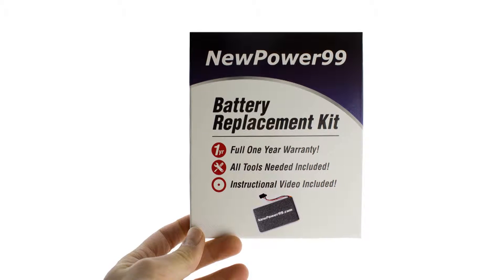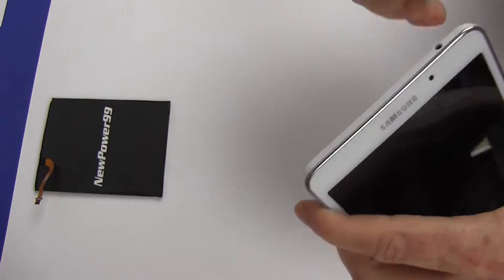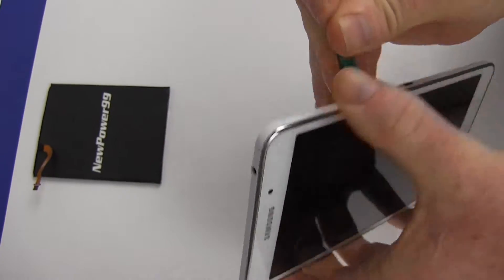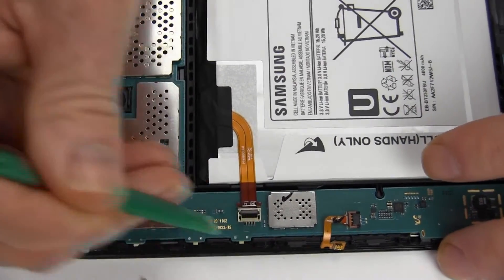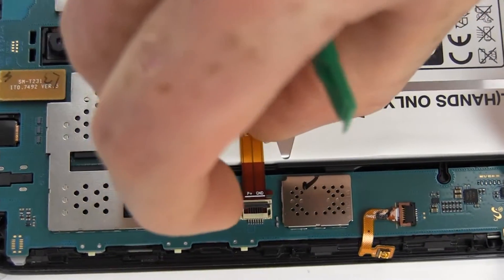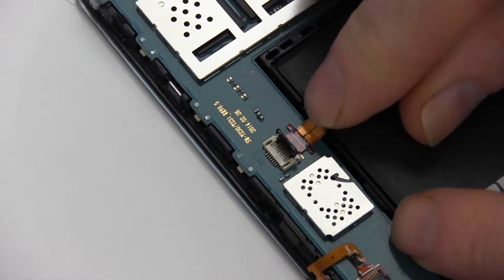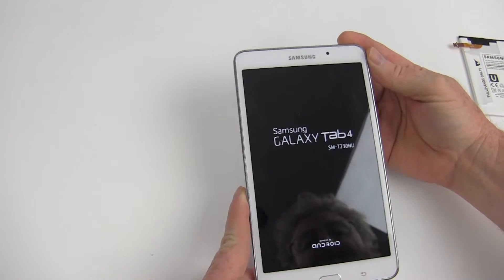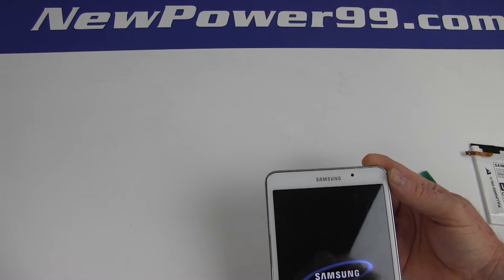How to Replace Your Samsung GALAXY Tab 4 7.0 SM-T230NY Battery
Part of the Complete Battery Installation Kit from NewPower99.com, available , this video provides a step by step demonstration of the procedure for replacing the battery in your Samsung GALAXY Tab 4 7.0 model SM-T230NY Tablet. The Battery Installation kit contains a New High Capacity Battery, Battery Installation Video, and Special Tools required for battery replacement. Includes one year money back guarantee!